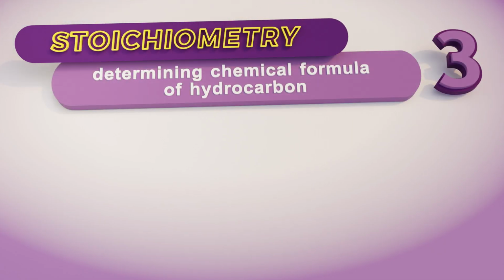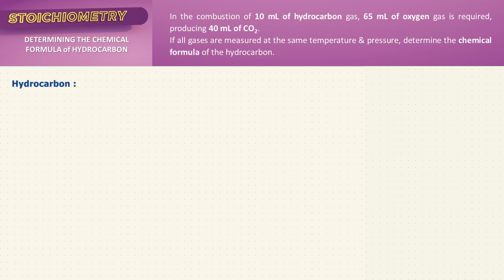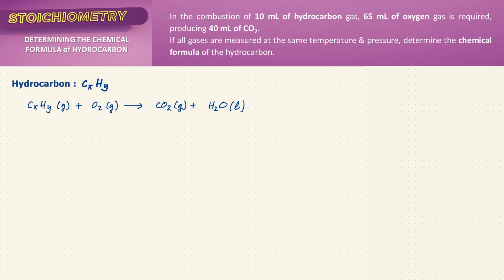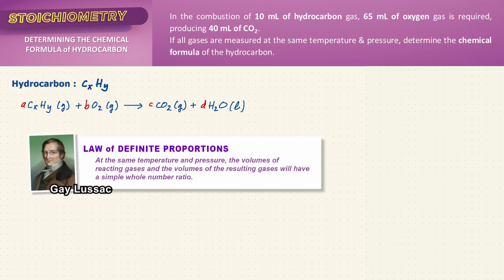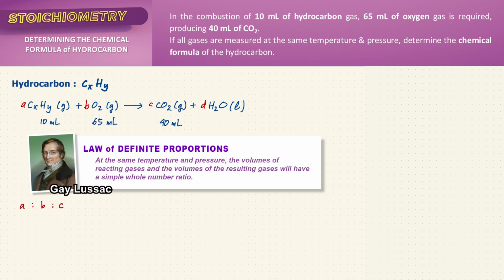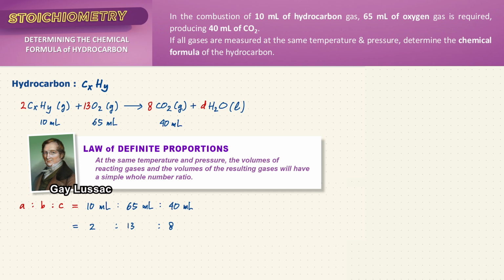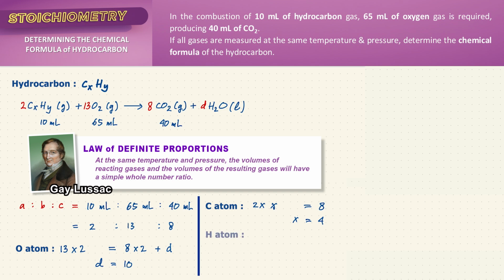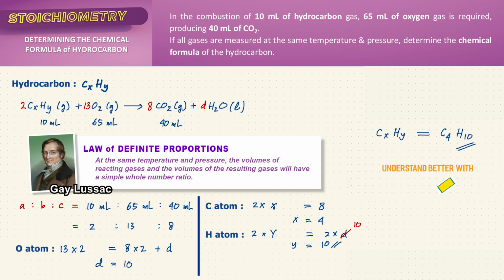Stoichiometry : Determining The Chemical Formula of The Reacting Substance (problem 3)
In this video, we’ll talk about how to figure out the chemical formula of the reacting substance, which has a form of hydrocarbon.  Using Gay-Lussac's law of gas volume ratios, we’ll analyze the volumes of reactants and products to uncover the molecular structure of the hydrocarbon. This is a perfect blend of theory and practical application, offering a clear step-by-step explanation for students.

Whether you're preparing for exams or simply curious about how gas laws simplify complex chemical equations, this video has got you covered. Packed with examples, concise explanations, and visual aids, it’s designed to make learning enjoyable and insightful.

Happy learning with Engineer Squad Channel.